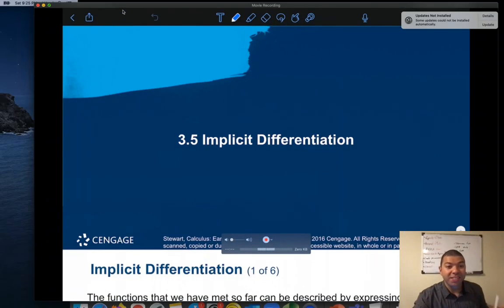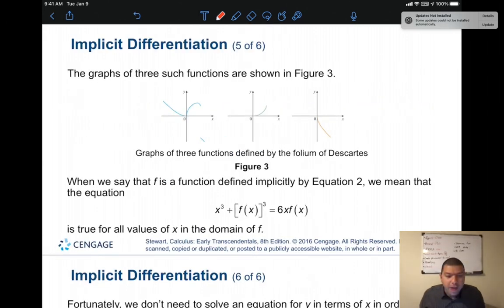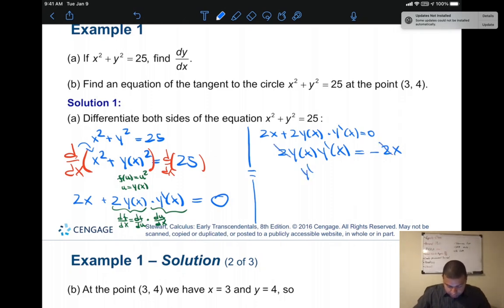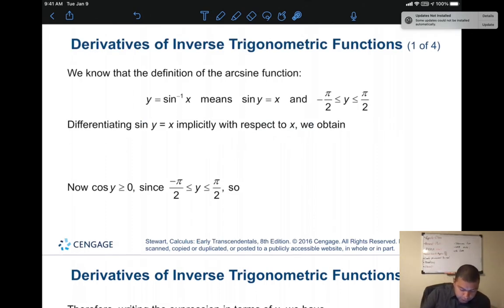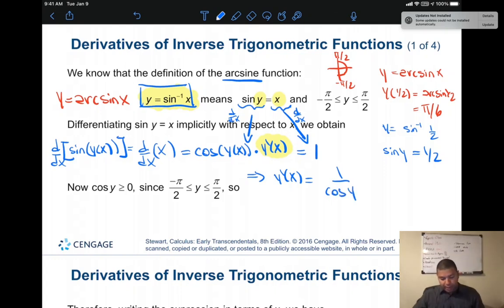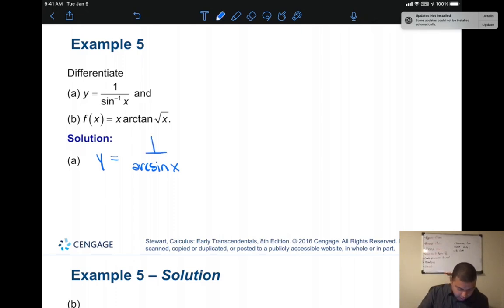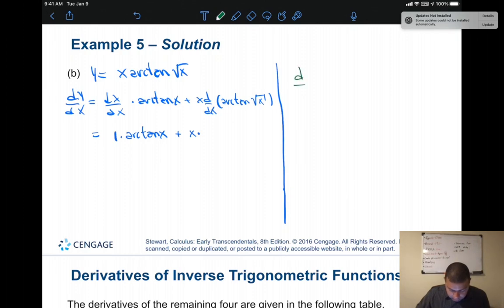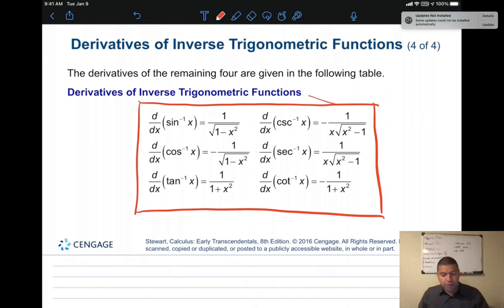3.5 Implicit Differentiation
This is a recorded lecture on Implicit Differentiation. The book used here is Calculus, by James Stewart, Early Transcendentals. 8th edition.